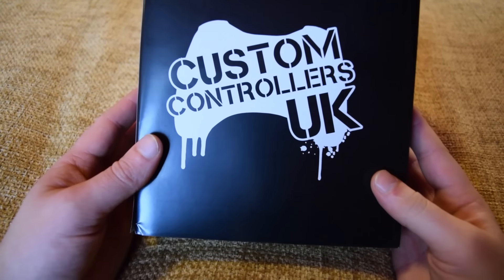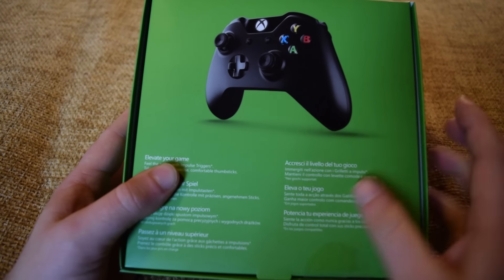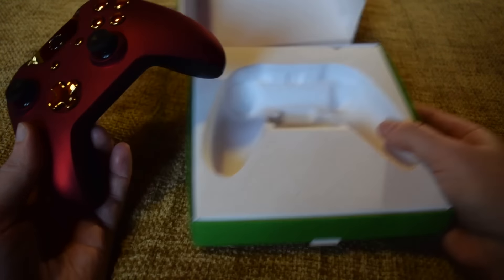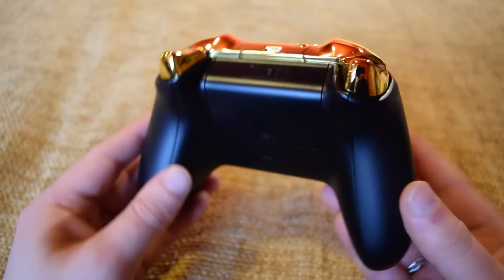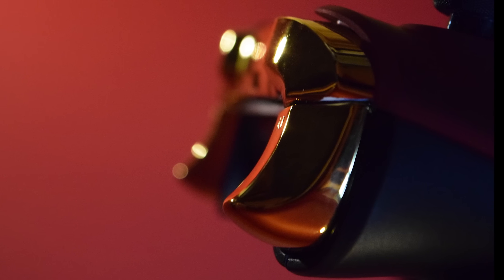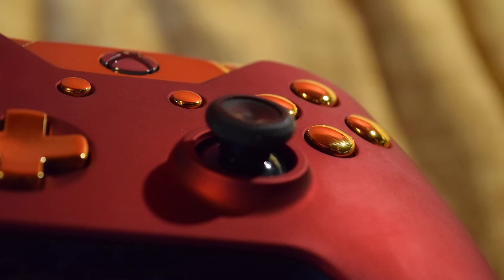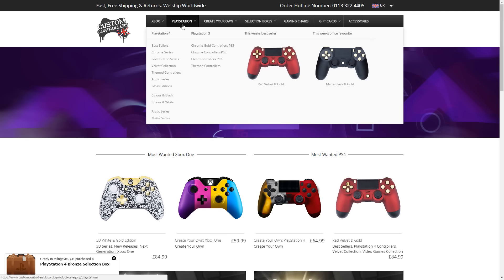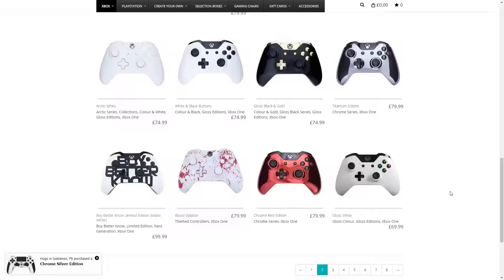Unboxing - Red Velvet & Gold Custom Xbox One Controller